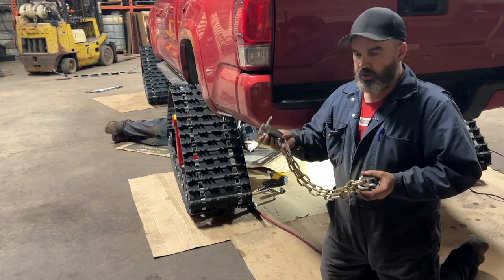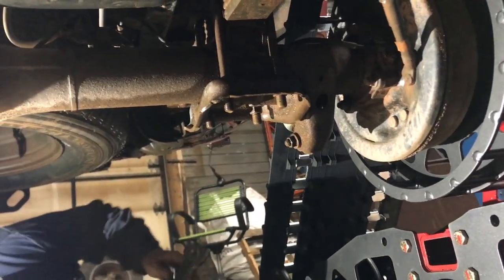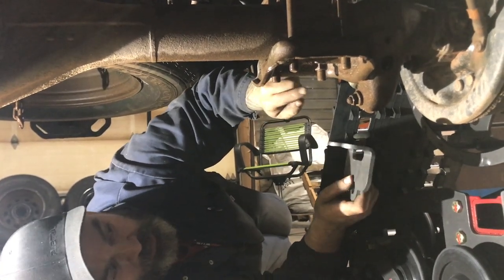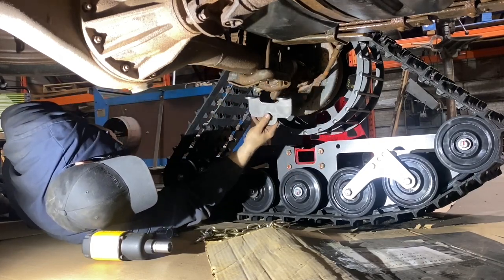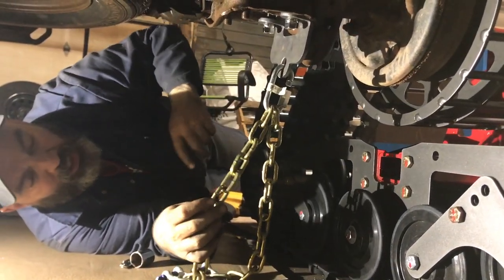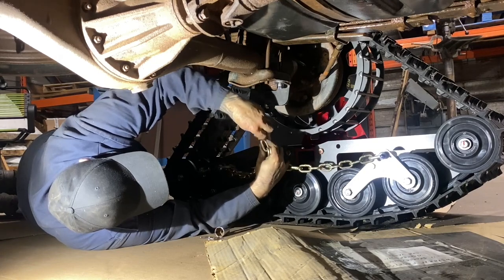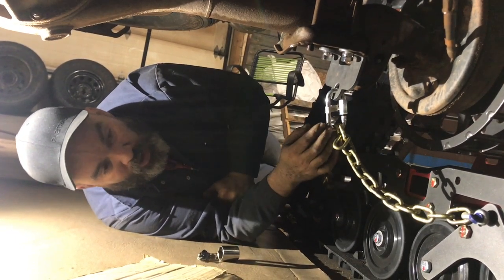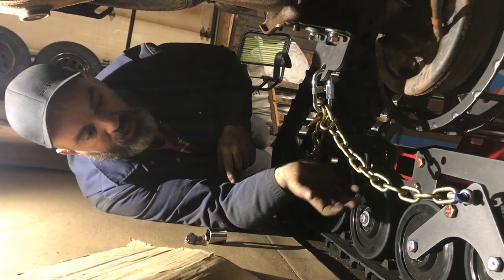Tacoma track Installation part 3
In this video we show you how to install the rear limiting brackets and talk about how to set the chains.